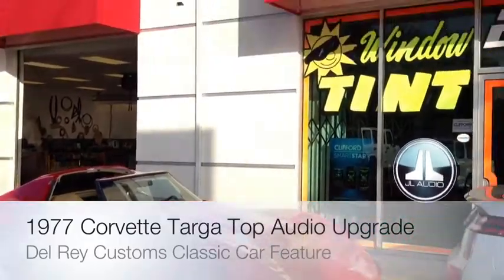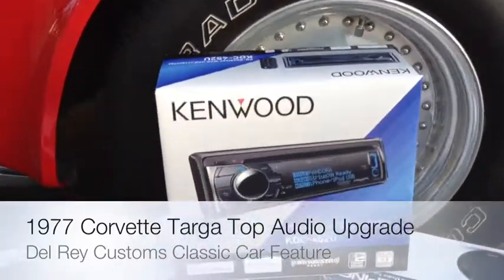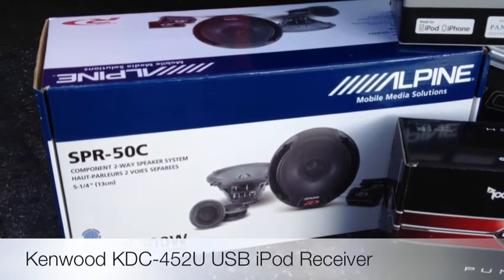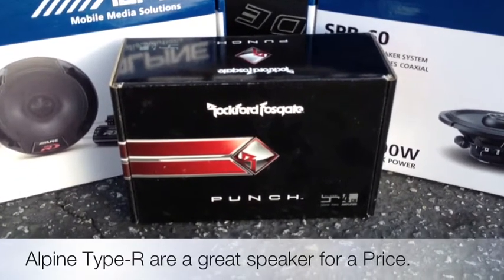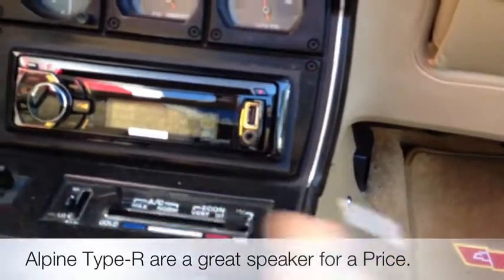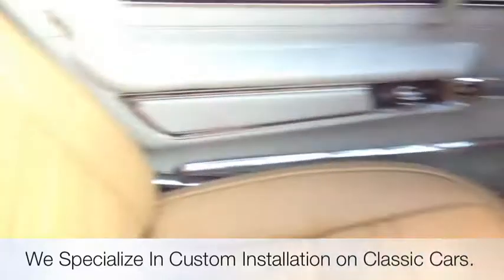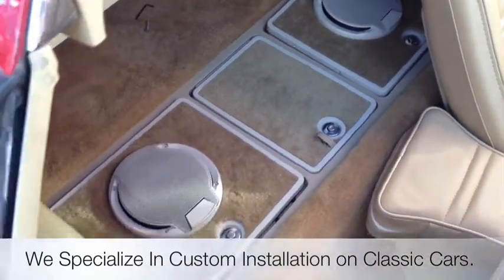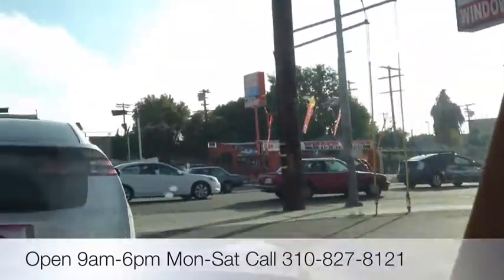1977 Corvette Sport Coupe Custom Audio Upgrade and Kick Panels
1977 was the last Corvette with a vertically positioned rear window and the first Corvette with standard leather seats (cloth with leather trim was a no cost option).
VIN Tag Information
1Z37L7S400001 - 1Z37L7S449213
Digit Definition
1st 1 = GM Division = Chevrolet
2nd Z = Series = Corvette
3rd/4th Body Style:  37 = Coupe
5th Engine Type:  L = L48, X = L82
6th 7 = Model Year = 1977
7th Assembly Plant:  S = St. Louis, MO.
Last 6 digits Production Number starting with 400001 and up.

Alpine Type R speakers
Overview

110 Watts RMS
330 Watts Peak
Ultra Smooth 1" Silk Dome Tweeter
Swivel Tweeter Mounting
H.A.M.R. Surround (Patent Pending)
Multi-Layer Hybrid Fiber Cone
Large Square Wire Dual-Layer Voice Coil
High-performance Linear Drive Motor
High-Impact Bass Performance

Type-R speakers use Alpine's patent pending Multi roll HAMR surround, a technology developed for many of Alpine's legendary subwoofer designs. At higher volume levels, a speaker's suspension system typically loses control and becomes unstable. Alpine's HAMR Surround combines both large cone area and long linear cone excursion for deep, powerful bass response.
High Performance Tweeter

The Type R tweeter is an entirely new design that provides crisp, smooth response engineered for the car environment. The 25mm diameter silk dome offers wide bandwidth and tremendous detail. Alpine's new EQ Ring improves the tweeter's dispersion characteristics, providing excellent off-axis response. The motor structure incorporates a special copper cap to minimize distortion and enhance vocal presence. You have to hear to believe how great these tweeters sound. Plus, you can swivel the tweeter up to 15 degrees to provide advanced custom sound tuning and directional control by focusing sound where it should be, not pointed at your feet.